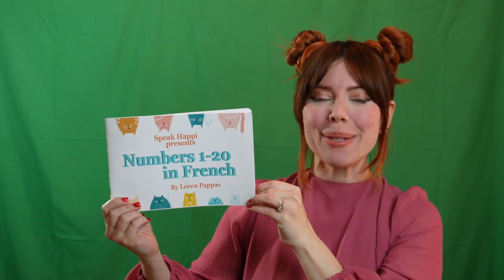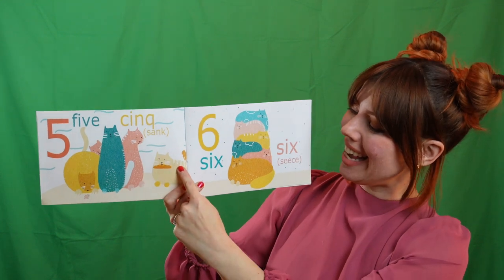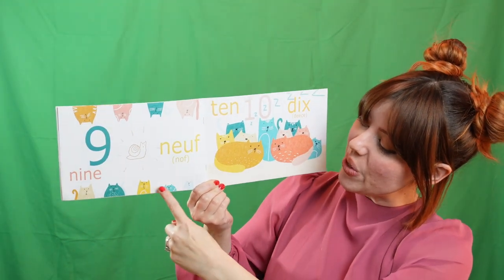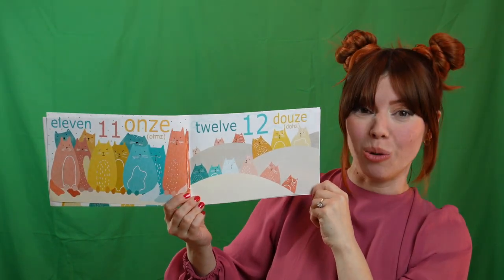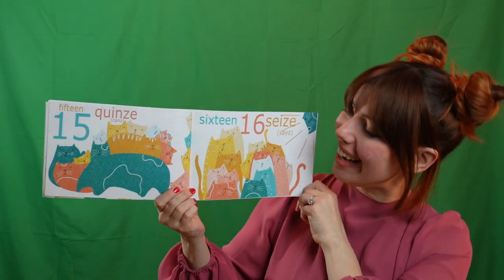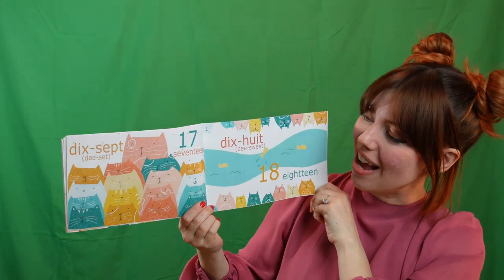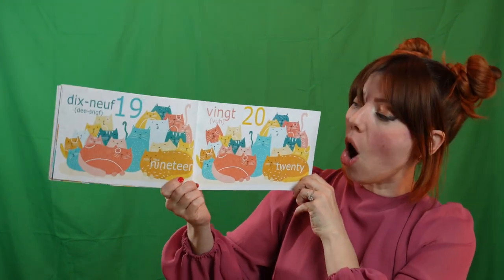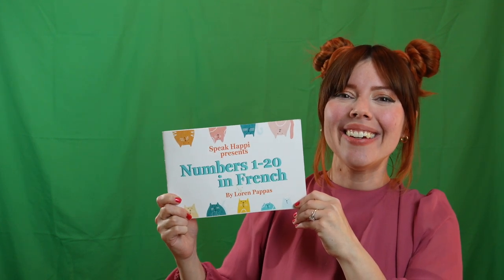Teach Baby & Toddler French Numbers 1 to 20, Beginner French, French Immersion for Kids Book Reading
Relaxing Book Reading to teach French to Baby, Toddler, and PreK! Learning Languages Early! Tools for Mama and Baby at home! Happi Learning!
Let me share MY L I B R A R Y with you!
French Numbers 1-20: Speak Happi presents a fun way to learn French numbers!

Numbers 1-20 in Spanish: Spanish for Beginners

Numbers 1-20 in Portuguese: Brazilian Portuguese for Beginners

ALL MY CHILDREN'S BOOKS HERE!

Good Morning Blue Car: For Toddlers! Colors, morning routine, playtime with friends

Buenos Días Coche Azul (Spanish Edition for Good Morning Blue Car): Los Colores, La Rutina de la Mañana, Aventuras con Amigos

ABC Animals in Spanish Bilingual: ABC's for Toddlers Learning Spanish

Good Morning Blue Car Coloring Book: Coloring Book for Toddlers | Morning Routine | Playtime with Friends
Goodbye Goodnight: How to say Goodbye Goodnight in many languages

Ms. Loren has a bachelors in French and Spanish Linguistics. She has been a teacher for 10 plus years in public and private schools, infants all the way up to high school. She loves phonetics and etymology of words, and cats! You’ll discover as you read these books, the hints of a linguist’s mind sharing the love of learning a language to a future generation.

F O L L O W  FOR  F R E E B I E S